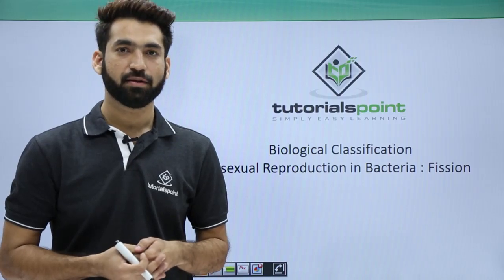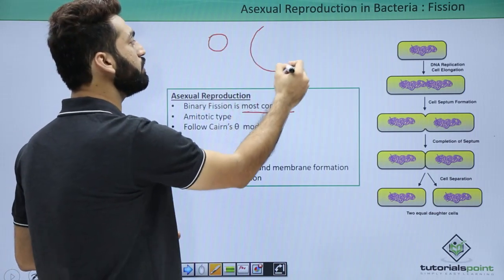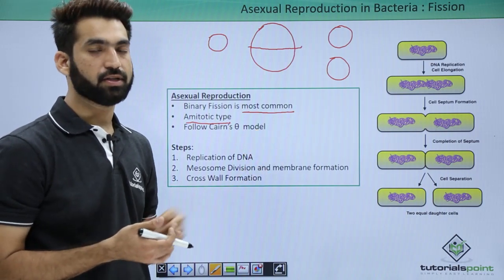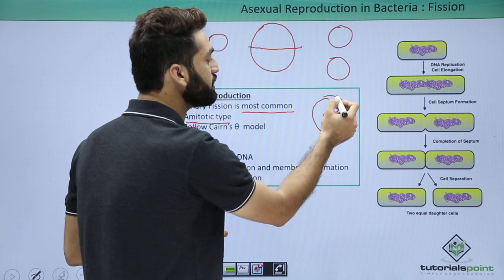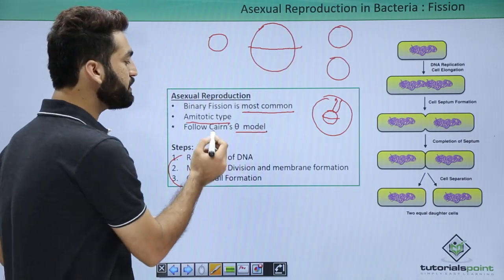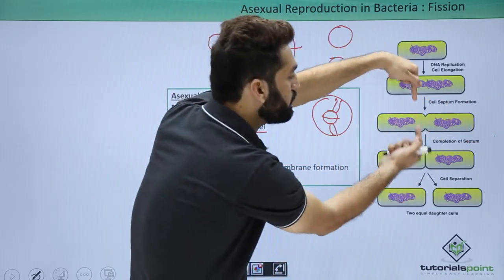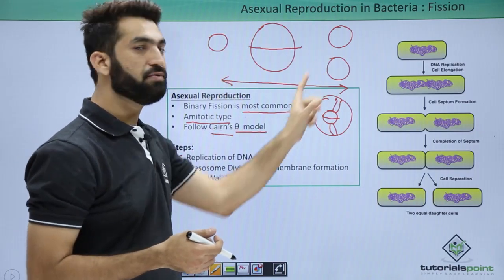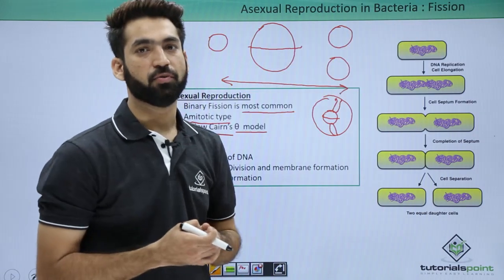Class 11th – Asexual Reproduction in Bacteria Fission | Biological Classification | Tutorials Point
Asexual Reproduction in Bacteria Fission